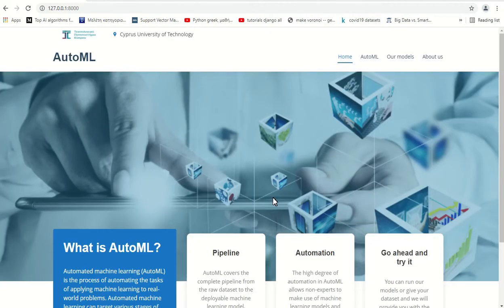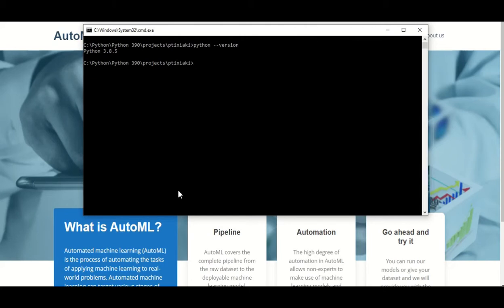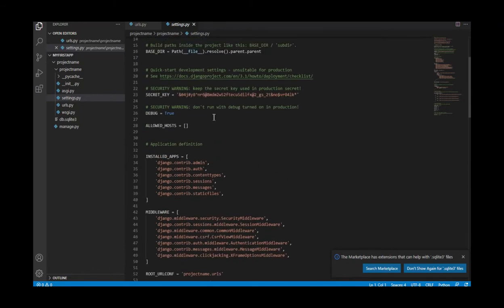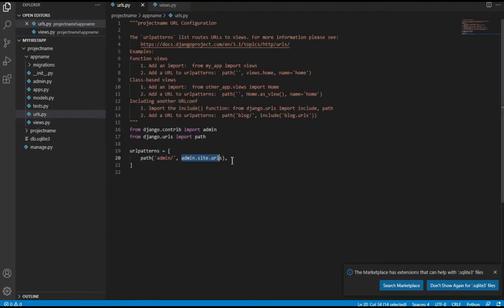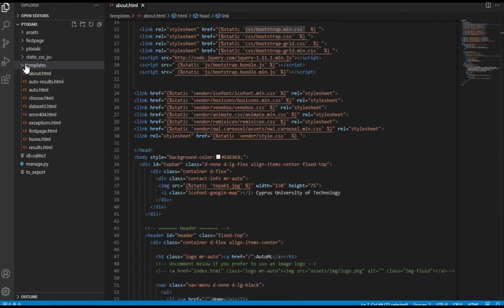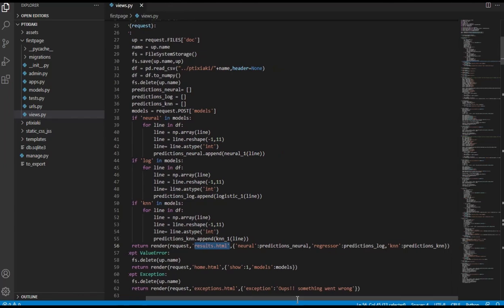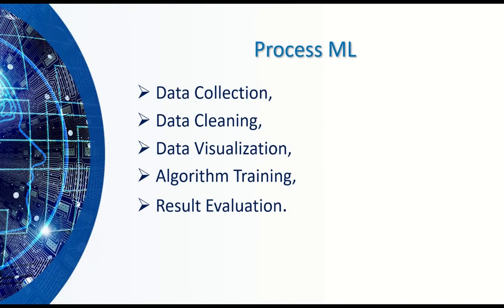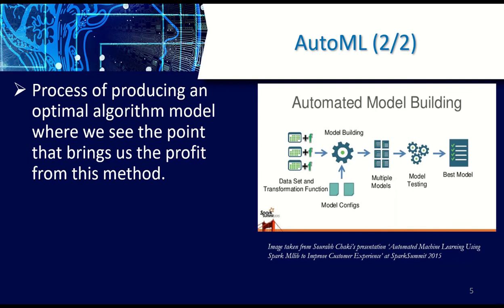Automated Machine Learning (AutoML): A practical Approach - Cyprus University of Technology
The webinar is presenting a system tries to automize Machine Learning process: After the cleaning and training of the data, the system trains some appropriate models and algorithms, in order to find the optimal algorithm and visualize it to the user. Also, the system supports parallel predictions, it receives a csv the features we want to predict, and it returns a new csv with the predicted results.